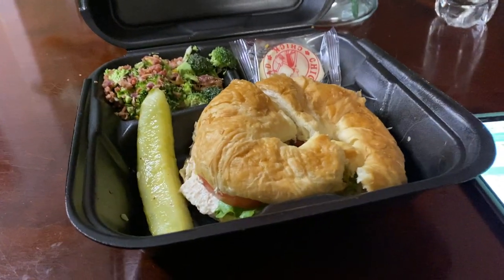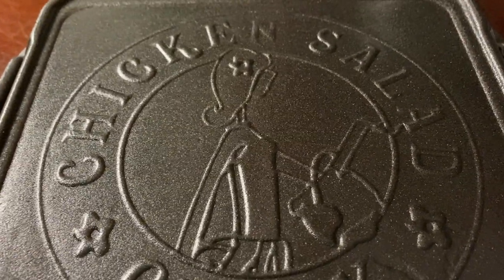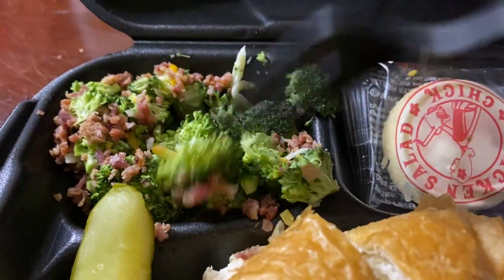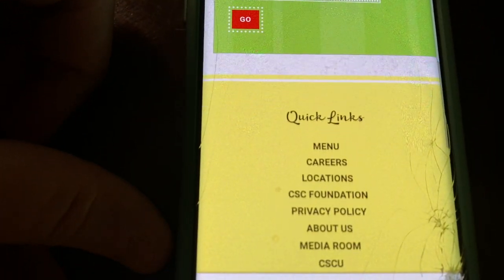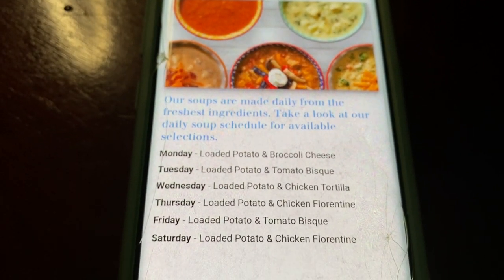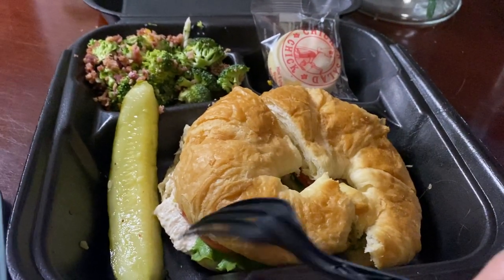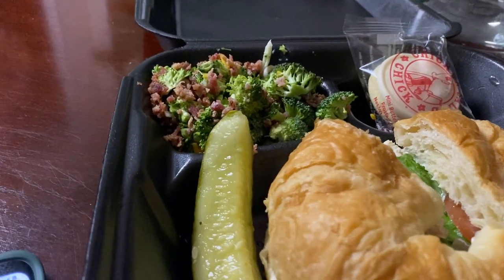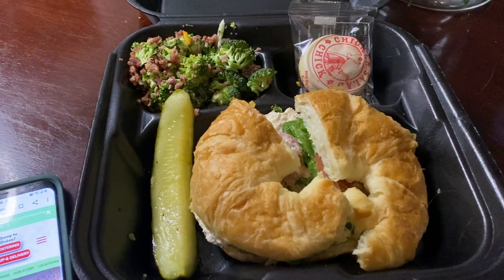The Chicken Salad Chick Restaurant. A food 2go review.! My advice, try it if you love chicken salad!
Ventured out to get a Togo order from this restaurant. It has the best chicken salad sandwiches. Definitely worth a try! Kids will like the frosted cookie that comes with each meal. A Togo is not a Toga, so please dress appropriately when going to pick up your order, lol!